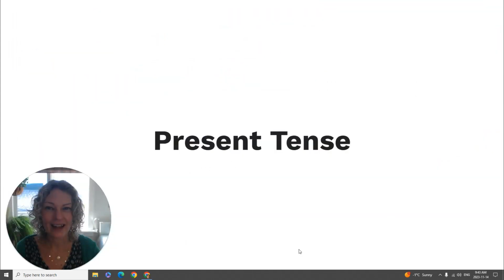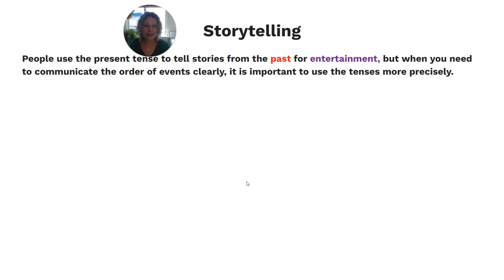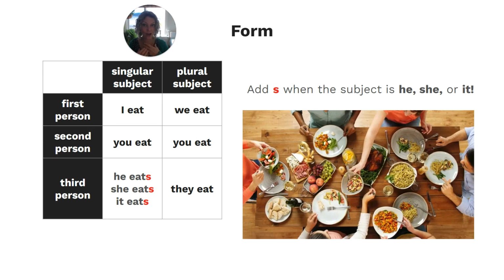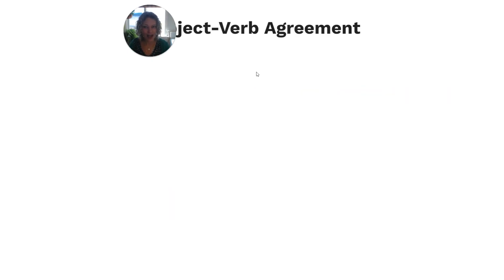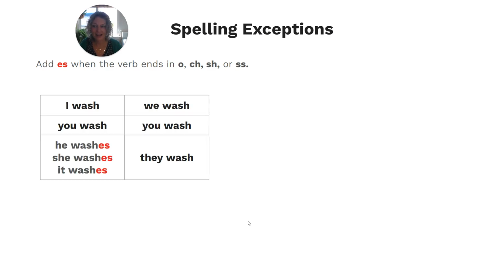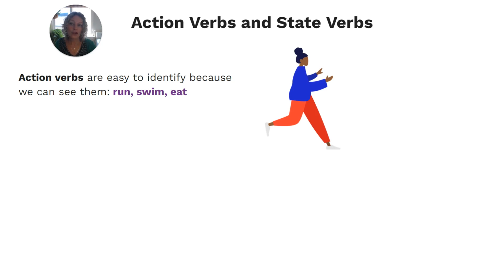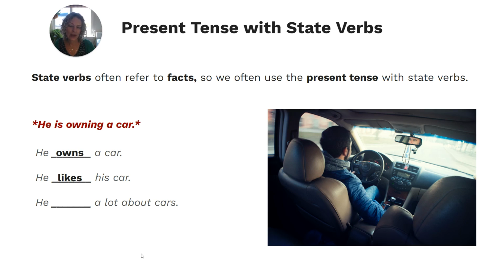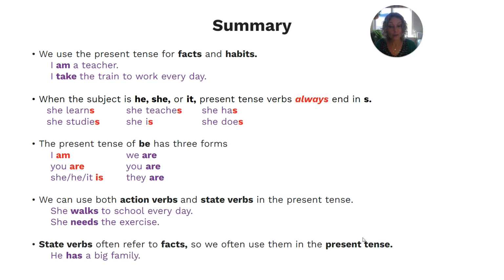4_Present Tense_FIG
Use the present tense to talk about habits and facts. Watch your subject-verb agreement with third person singular subjects.